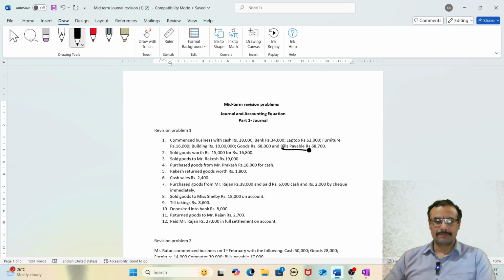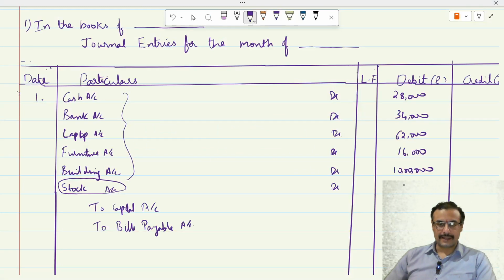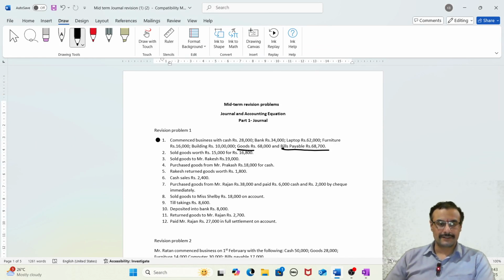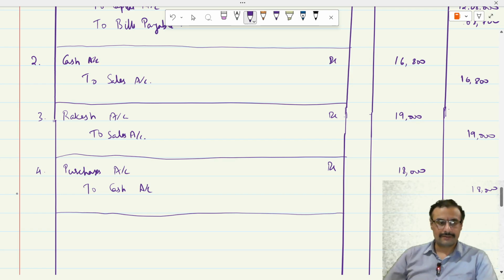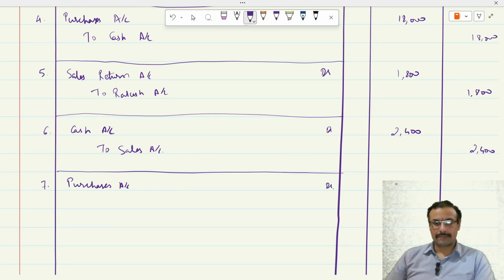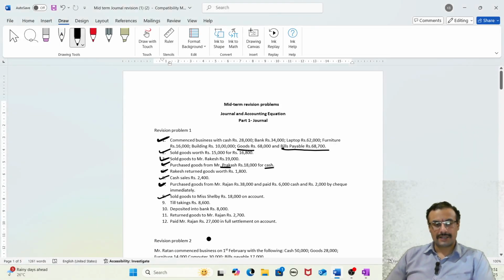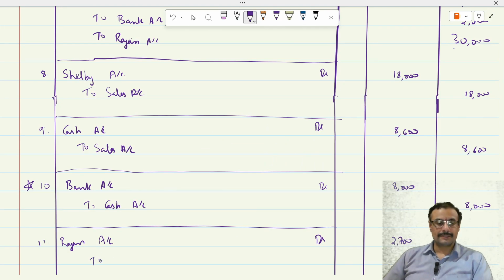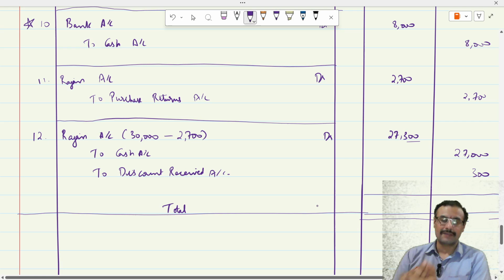Journal Entry Revision Problem 1-Pakka 12 marks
Don't just Learn. Experience the difference
1st PUC Journal Entry revision problem 1
For the very first time on YouTube.
Explanation with very easy examples which you will not find uploaded anywhere on YouTube any time before this video.

Experience the Difference in Learning!
Experience Easiest way of Learning!
Experience Revolution in Learning!

Your Career Partner

Learn Today and Lead Tomorrow

Learn whenever YOU Want...
Learn Whatever YOU Want...

The most Revolutionary way of Teaching is HERE!!...
Subjects made easy
Do you want success? Do you want to stay ahead in Commerce World? If yes, start your Accountancy and Economics learning with complete and clear explanation of entire syllabus. Perfect for all students, beginners and exam oriented preparation. All concepts are explained in simple English

Prudent Academy of Commerce is a dedicated online coaching platform designed to help 1st & 2nd PUCstudents score well in Karnataka State Board (KSEAB) exams and competitive entrance tests. Our expert faculty ensures students receive the best online learning experience with high-quality video lessons and interactive doubt-solving sessions.

 ✅ Topic-wise Video Lectures
 ✅ Full Syllabus Coverage (Class 11 & Class 12)

Prudent Academy of Commerce aims to make your PU Commerce journey easy with best explanations and also gives exam tips.